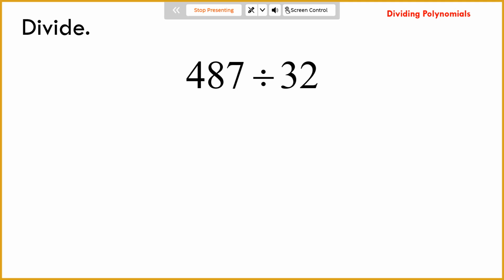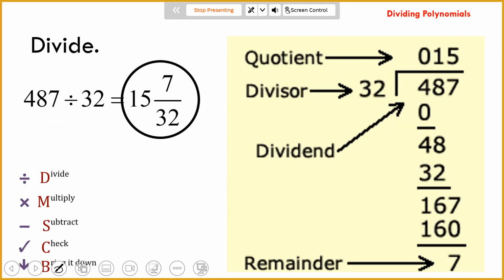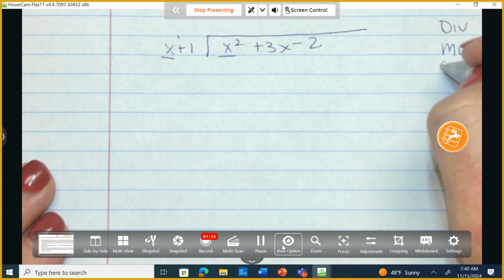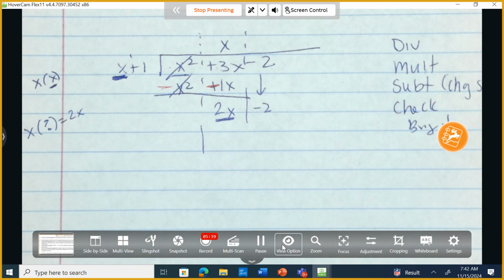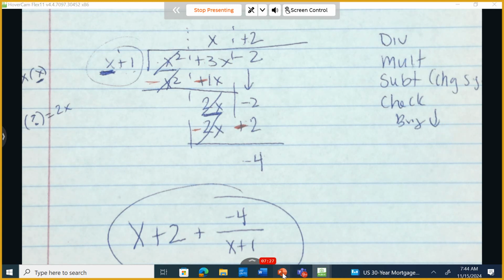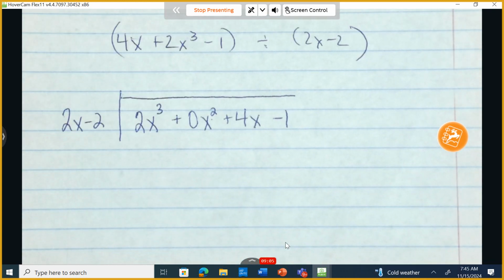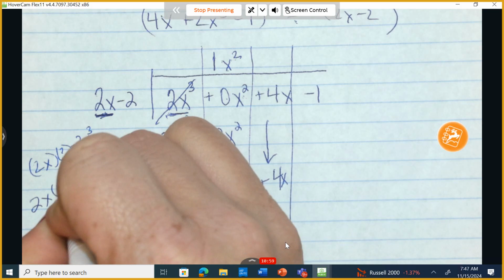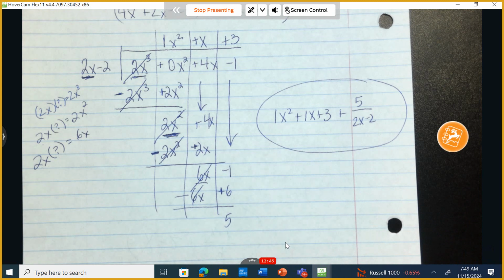Unit Six - Rational Functions II Part I - Understanding Polynomial Long Division